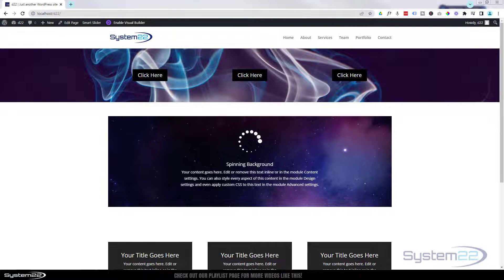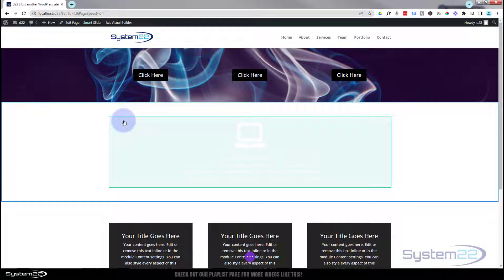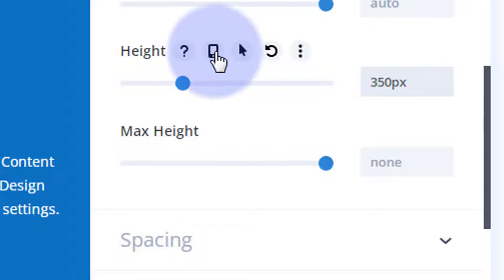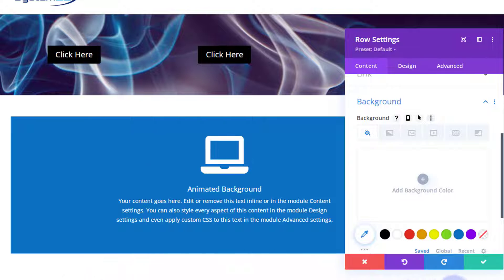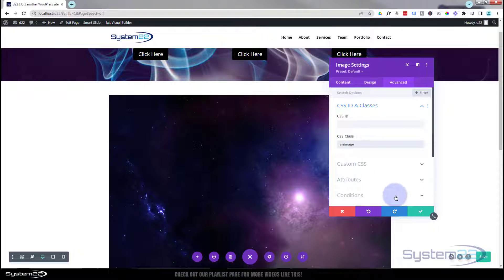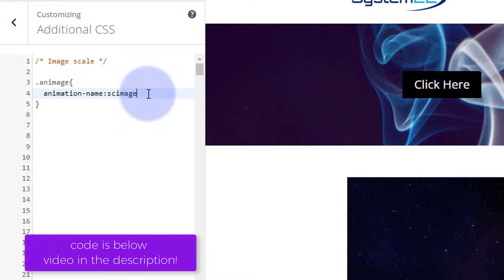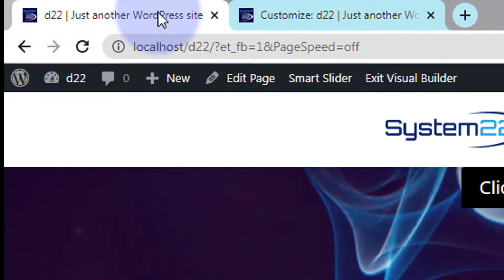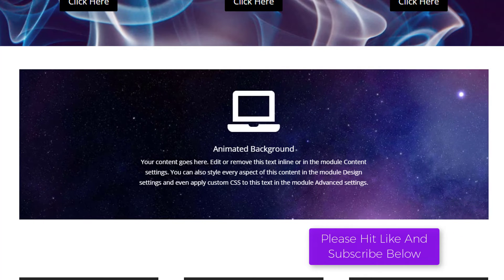Divi Theme Background Image ANIMATION 👍👍👍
How to create an animated background image with the Divi Theme. In this video we will be creating an animation, this animation will scale the image to twice its original size behind a blurb module. Today we will be demonstrating how to build this great feature with the Divi Blurb Module and Divi Image Module. This is a very eye catching and a great interactive element to have on your Divi site.

In this video we will cover:

Adding A CSS Class Name.
Adding A Divi Image Module.
Setting A Row Fixed Height.
Hiding Row Overflow.
Using The Additional CSS Panel
Writing The CSS Code.
Creating A CSS Animation.
Adding Keyframes.
Using Negative Margin.

So, follow along with the video and see how to create an animated background image with the Divi Theme with the Divi Theme.

v=ZAO2MH0dQtk&list=PLqabIl8dx2wo8rcs-fkk5tnBDyHthjiLw

v=rNhjGUsnC3E&list=PLqabIl8dx2wq6ySkW_gPjiPrufojD4la9

/* Image scale */

.animage{
 animation-name:scimage;
 animation-duration:30s;
 animation-iteration-count: infinite;

@keyframes scimage{
 0% {transform:scale(1)}
 100% {transform:scale(2)}